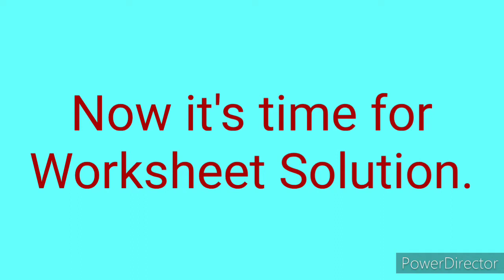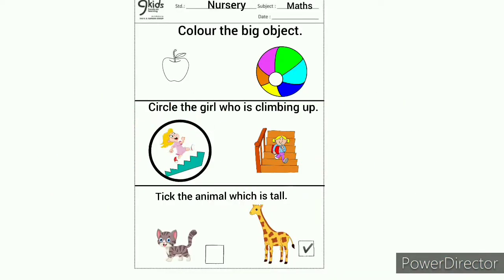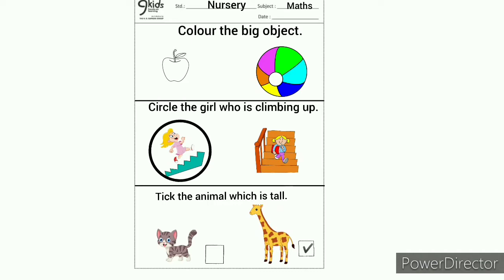9Kids | Nursery | Maths | Revision of Pre Number Concept | Week 43 | Session 2